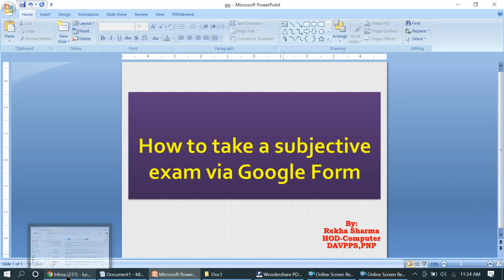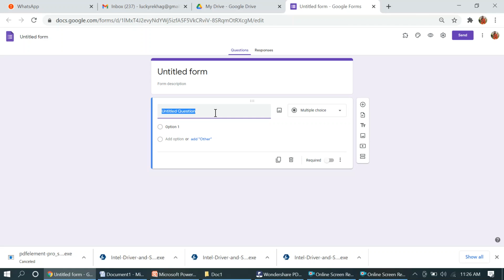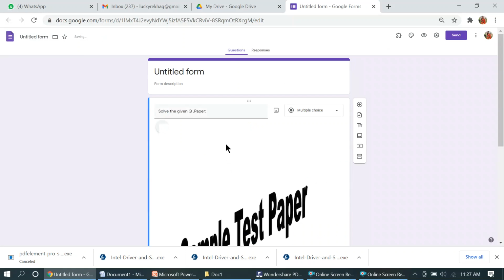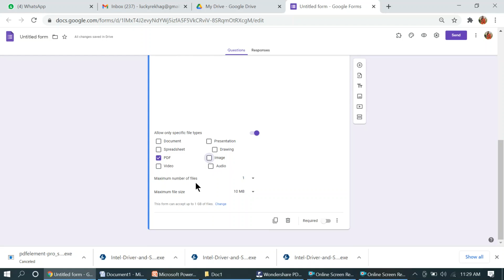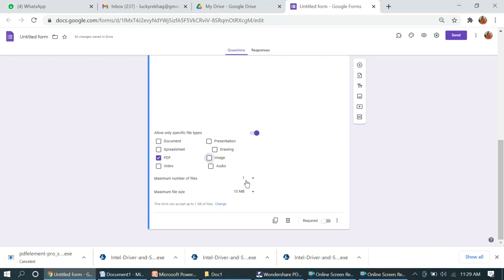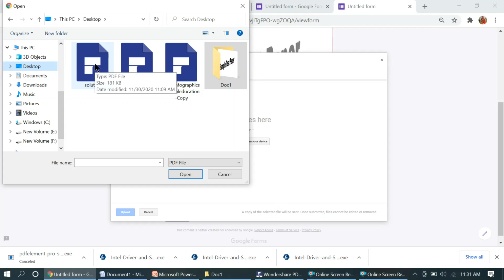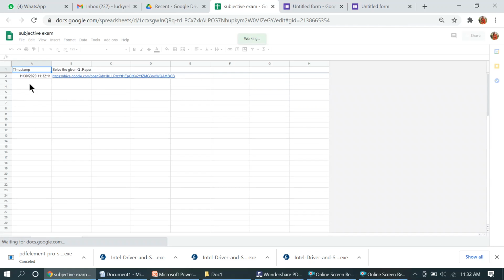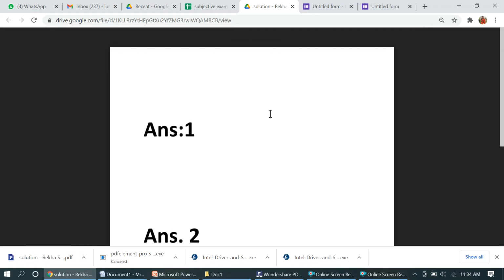How to take a Subjective Exam Via Google Form